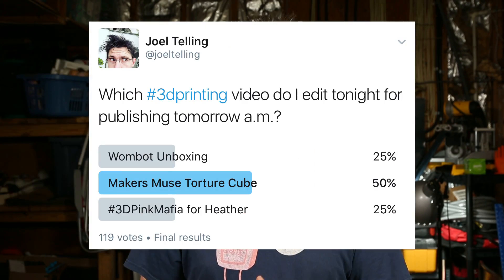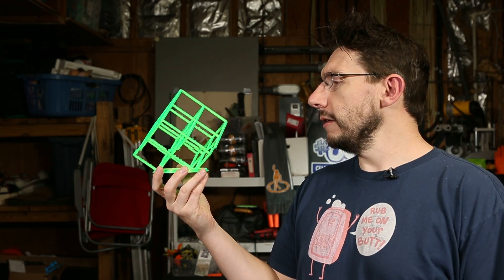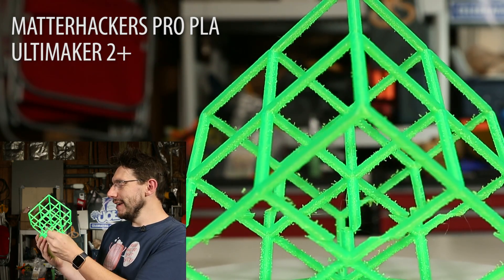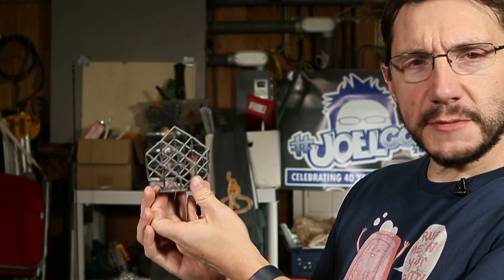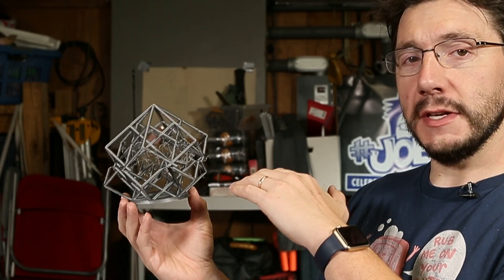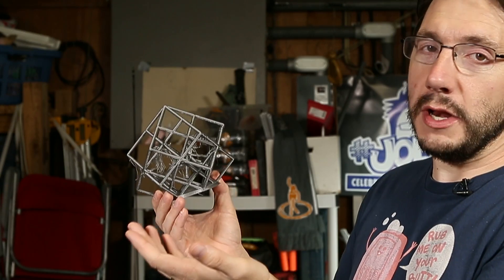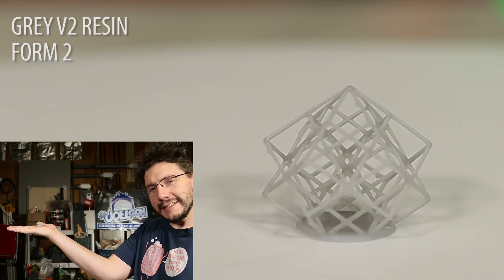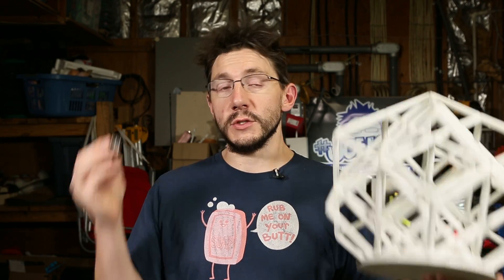Torture Your 3D Printer with the Lattice Cube by Makers Muse!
Angus at Maker's Muse created a few test cubes designed to be 3d printer torture tests. The cubes consist of a lattice structure that can be difficult for some printers to print. I 3d printed 5 of them, ranging from extremely small to gmax-sized huge!

509 NE 165th st
Shoreline, WA 98155
USA